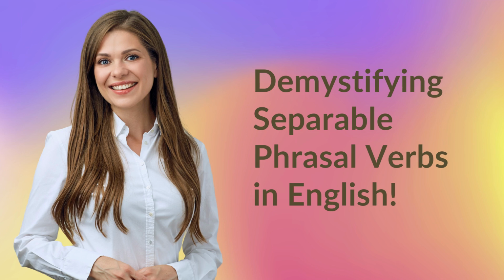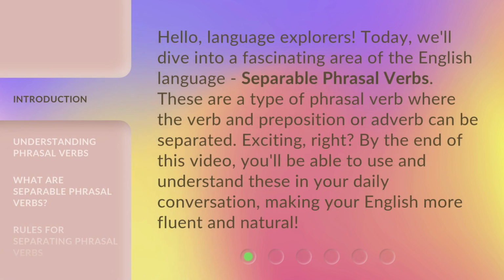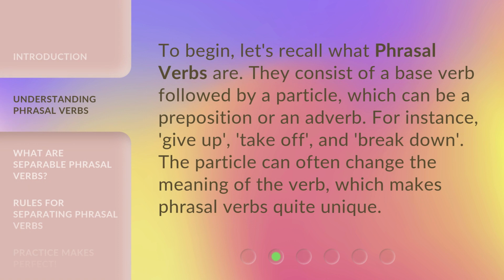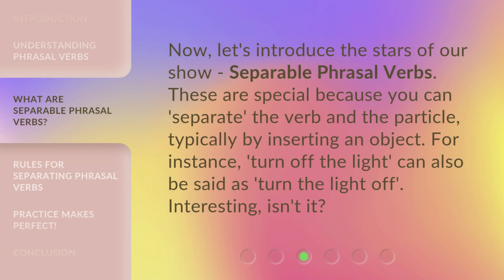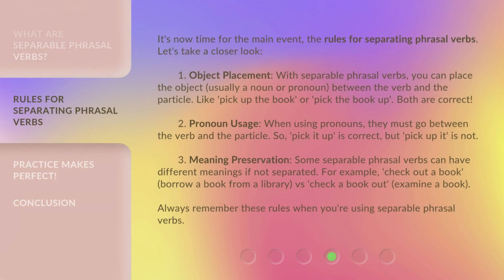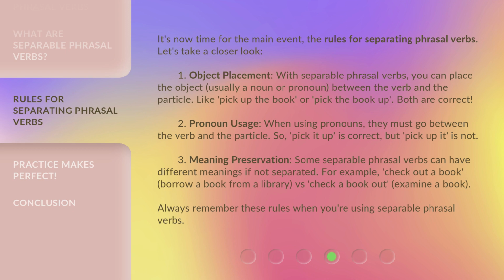Demystifying Separable Phrasal Verbs in English!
Mastering Separable Phrasal Verbs in English • Unravel the mysteries of separable phrasal verbs in English with this engaging tutorial. Learn the rules and nuances of using these unique verbs to enhance your fluency and naturalness in daily conversation.

00:00 • Introduction - Demystifying Separable Phrasal Verbs in English!
00:36 • Understanding Phrasal Verbs
01:01 • What are Separable Phrasal Verbs?
01:26 • Rules for Separating Phrasal Verbs
02:28 • Practice Makes Perfect!